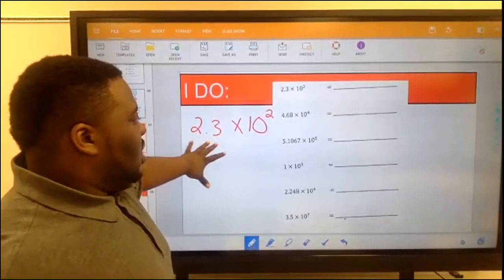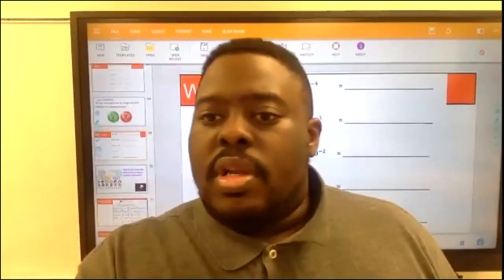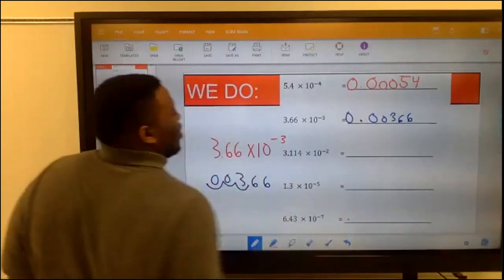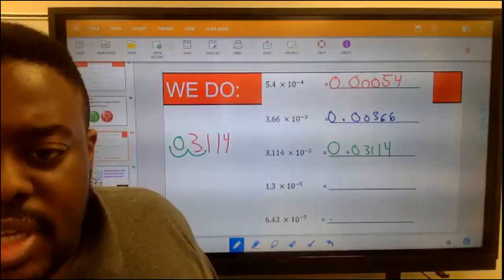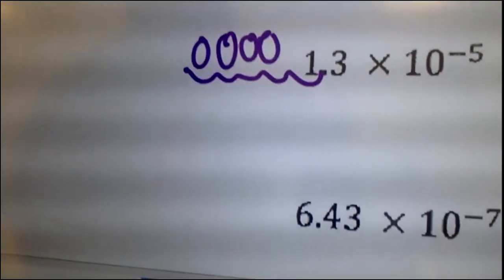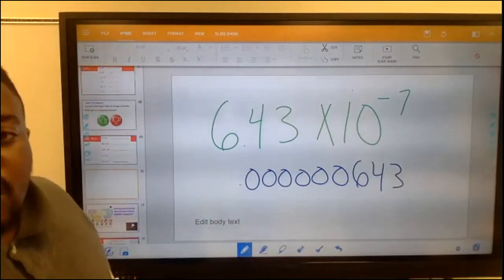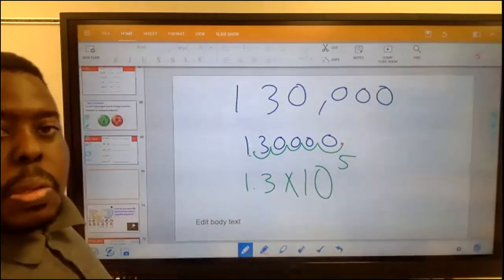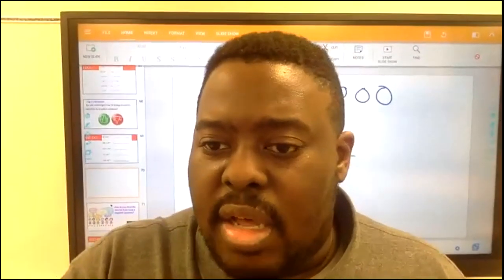2nd period we do 9:10:2020